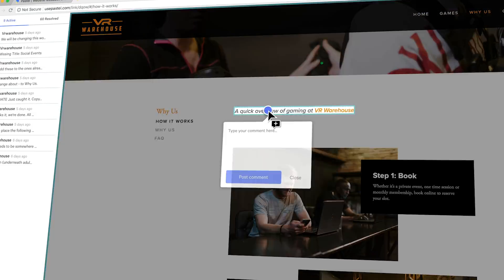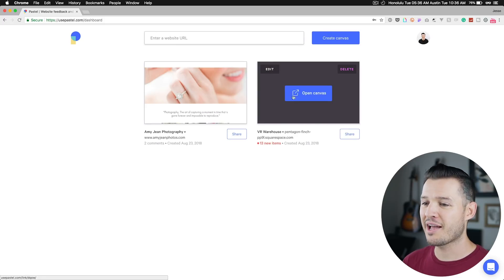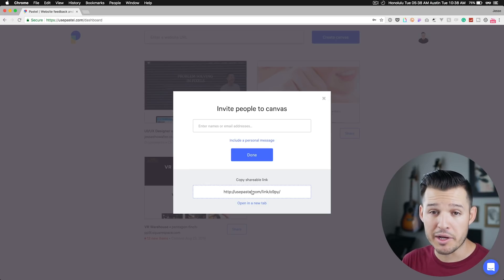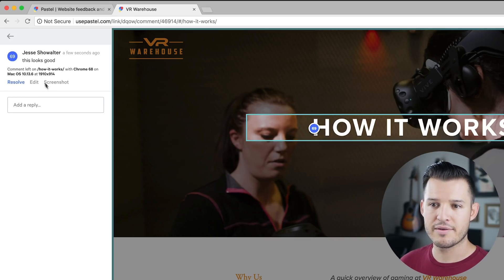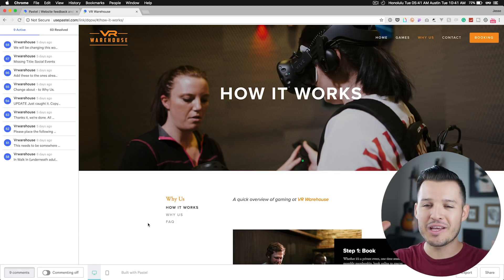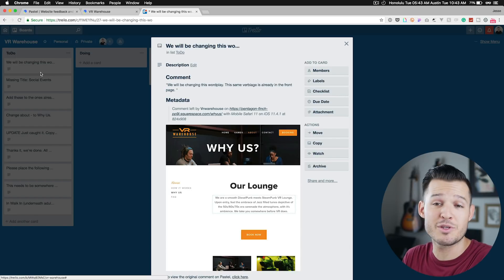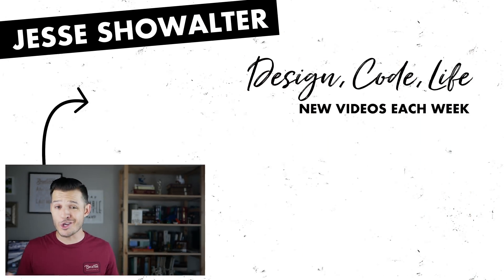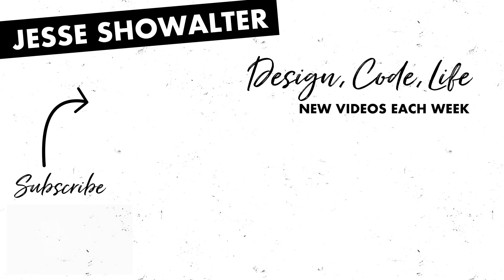Realtime Website feedback with Pastel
One of the hardest things about launching websites for clients is not the design, it's not the code, it's the details. Today we take a look at Pastel, a tool that allows you to nail the details, get real-time feedback, collaborate on content and find and fix bugs in an instant.

jesse10

jesse10

Avoid the endless emails and lengthy revisions. Pastel helps you get projects approved faster and makes your clients happier. Pastel helps you collaborate on the real thing once handoff is complete and the design is implemented.

Here is how it works:
1. Make a canvas for your website
Enter any website and create a Pastel canvas link to share with anyone
2. Collaborate on feedback
Your clients and team members can open the link, then click to type their feedback. No login. No installing.
3. Resolve and export
See everyone's feedback in one place in real time with screenshots and browser metadata. Easily export and resolve comments.